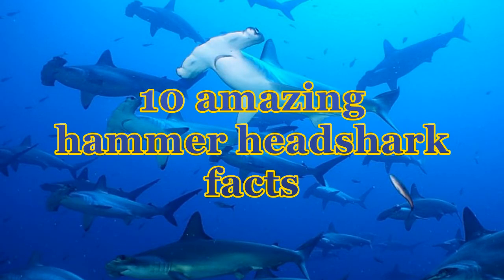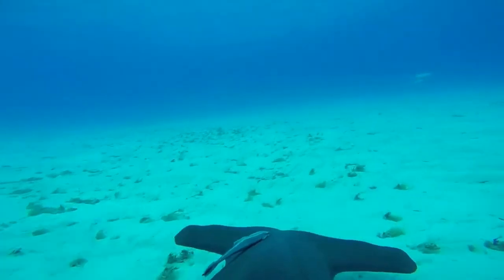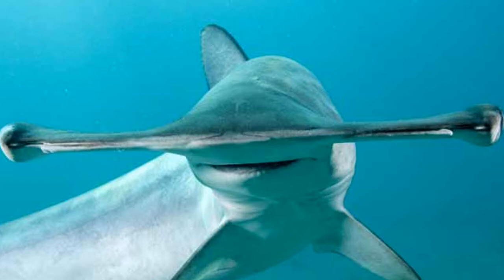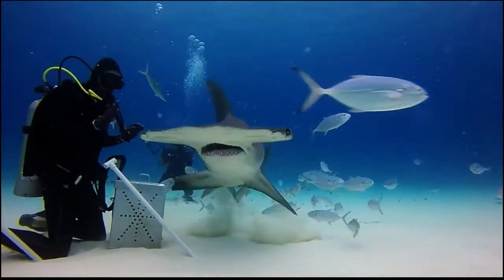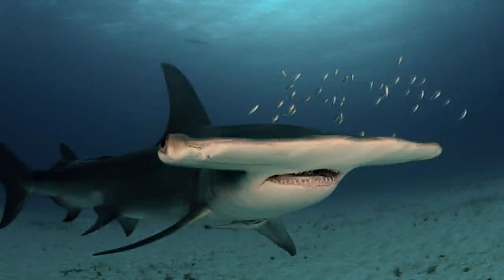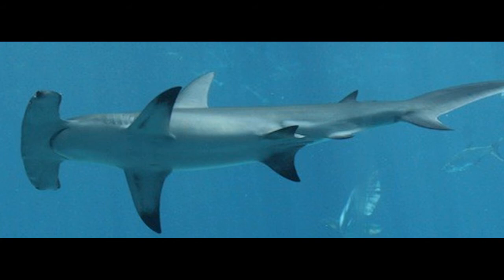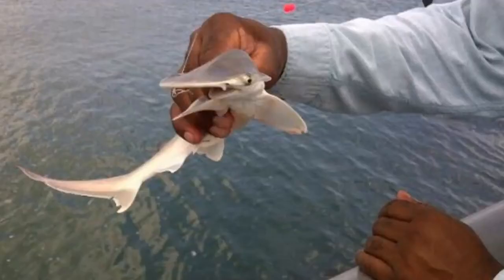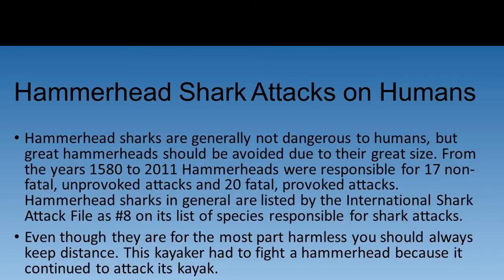Amazing Hammerhead shark facts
Hammerhead sharks are one of the most unique underwater creatures. They get their from their unusually shaped heads that resemble a hammer.

Hammerhead Sharks like tropical, warm waters and can be found all over the world, but prefer continental shelves and coastlines. However they can be found cruising the surface of the deep ocean as well.

Hammerheads have the ability to tan, this is because they cruise in shallow waters near the surface for long amounts of time.
There are 9 species of hammerhead sharks: winghead shark, whitefin hammerhead, great hammerhead, smooth hammerhead, scalloped Bonnethead, Scalloped hammerhead, Scoophead, Bonnethead, and the smalleye hammerhead. The largest species of hammerhead is the Great hammerhead. The great hammerhead can grow up to over 20 ft length and weighs over 600 pounds, other species only grow up to 13 ft.

Unlike most sharks, hammerheads are unique because they swim in schools during the day, and then turn into solo hunters during the night. Rays, shrimps, squid, small fish, and even other shark species are among hammerhead sharks preferred food. The great hammerhood shark is also known to cannibalize on smaller hammerhead and is thus feared by the other species.

The eye placement of these sharks given the hammerhead a 360 degree view that allows them to see easily above and below them, but causes a blind spot directly in front of their nose.

A normal Hammerhead Sharks life span is between 25 and 35 years, but for unknown reasons they are beginning to live longer.
The hammer shape on the head of the sharks acts an origin of balance allowing the shark to make sharp and sudden turns. The shark’s body is designed specifically to aid in these quick twists and turn.

Hammerhead Sharks are viviparous, this means their babies grow inside their mothers, like humans. However, unlike humans, the mother can give birth to between 20-50 live baby hammerheads at a time and most of their reproductive process is a mystery.
Attacks on humans by hammerhead sharks are very rare. In fact only 3 of the 9 species are known to have attacked humans, the smooth hammerhead, great hammerhead, and the scalloped hammerhead.